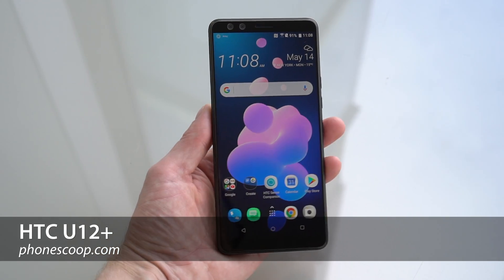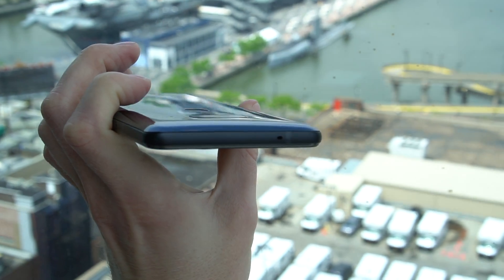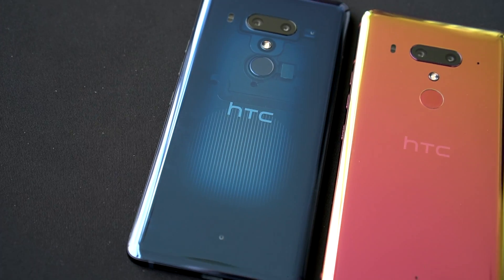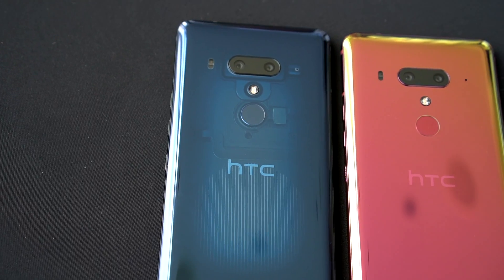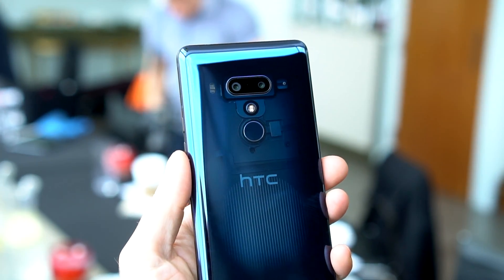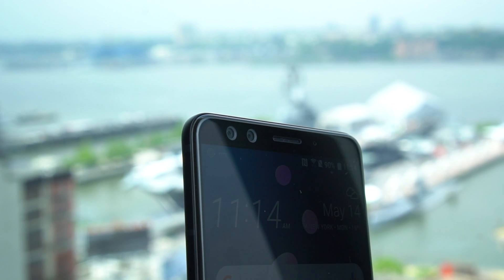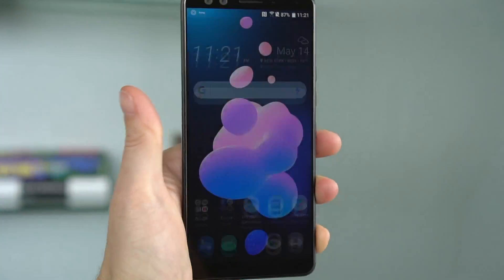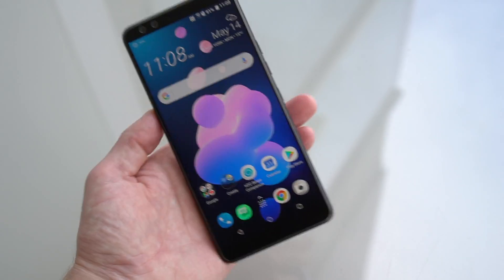Hands On with the HTC U12+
A quick look at the HTC U12+, the company's answer to the Apple iPhone 8+ and Samsung Galaxy S9+. This 2018 flagship phone has a lot of unique features, from its transparent back to its touch-sensitive sides.